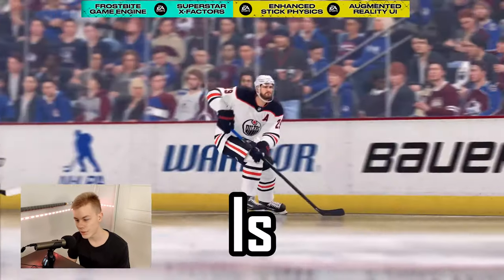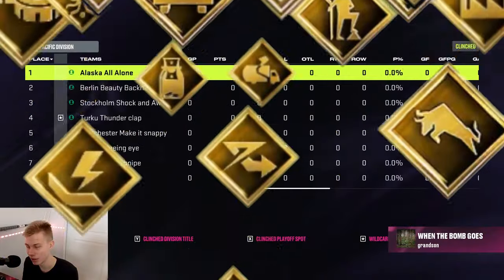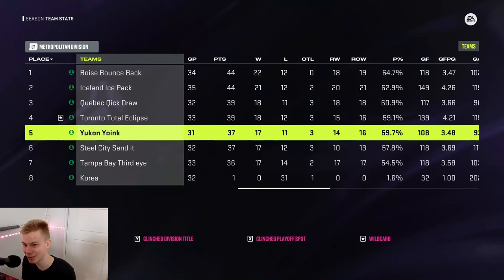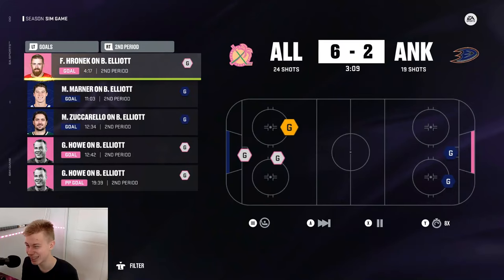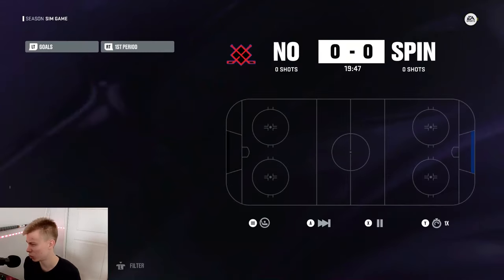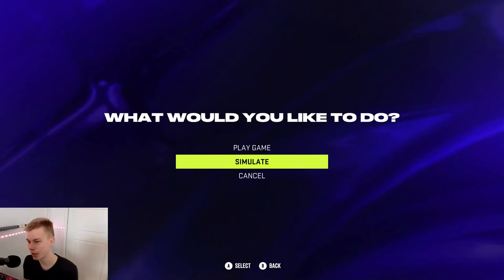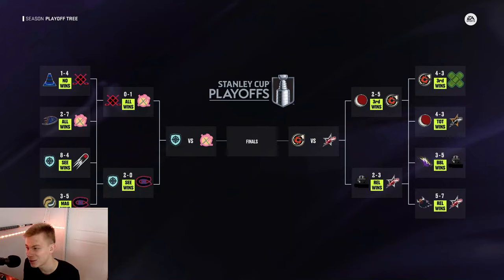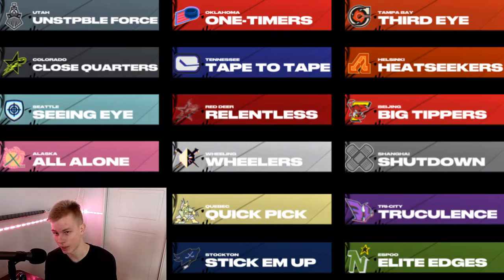Which X-Factor Ability is THE BEST? (scientifically)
Finding the best X-Factor ability using SCIENCE!

In this NHL 24 video series I make 42 teams with full lineups of players with the same ability. Which x-factor will be crowned the best?

Also let me know which team do you think will win?